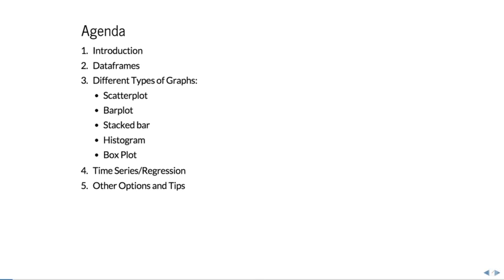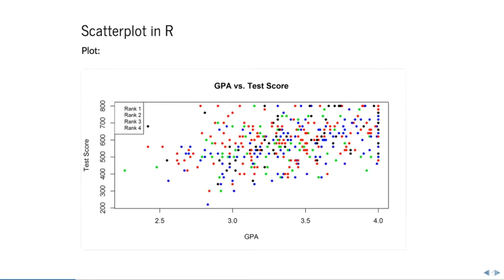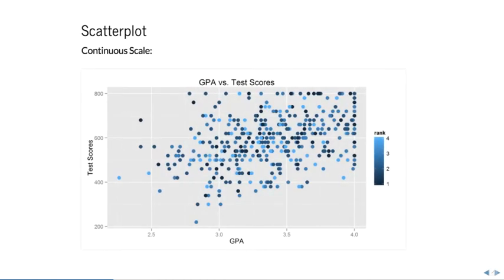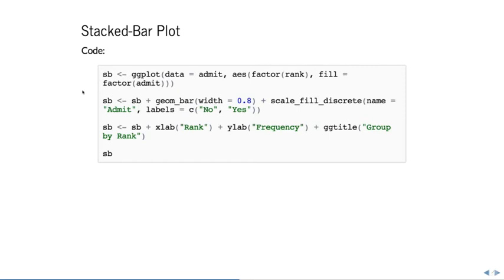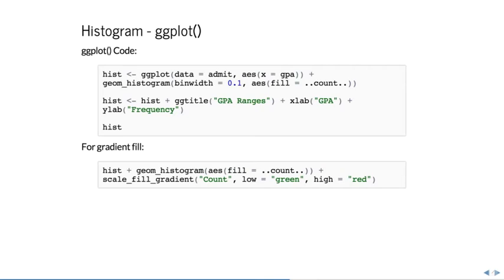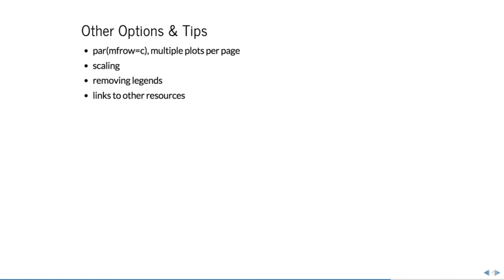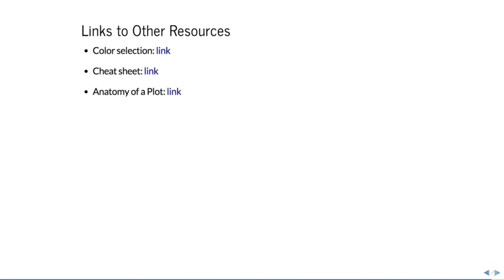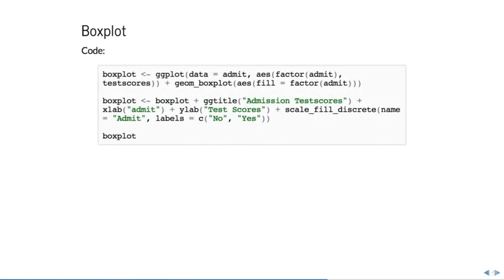R Tutorial-ggplot2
Presented by: Rena Chen

"ggplot2 is a plotting system for R, based on the grammar of graphics, which tries to take the good parts of base and lattice graphics and none of the bad parts. It takes care of many of the fiddly details that make plotting a hassle (like drawing legends) as well as providing a powerful model of graphics that makes it easy to produce complex multi-layered graphics." (ggplot2.org)

In this tutorial, we will teach you how to install the package, create geoms, perform statistical transformations, control scales, add themes, and more! We will also go over large data frames manipulations and some useful statistical tools.